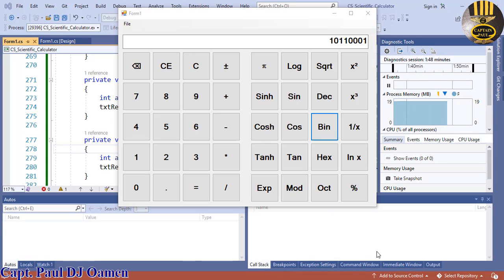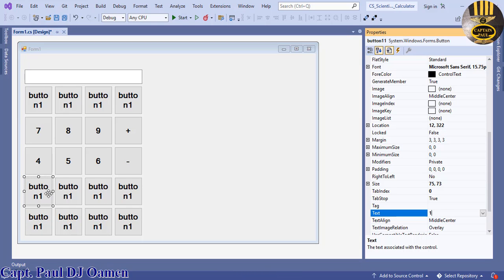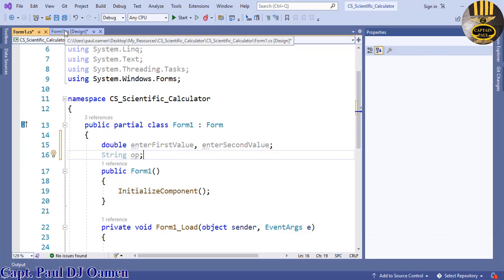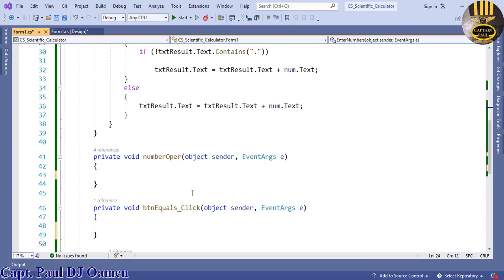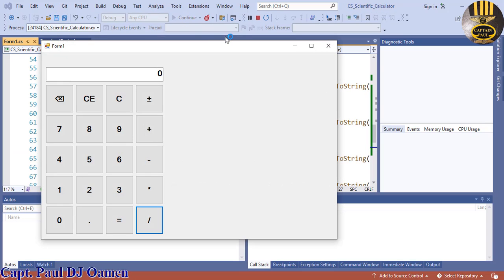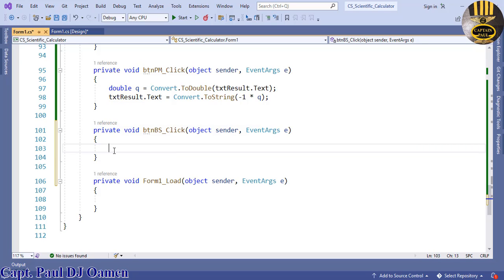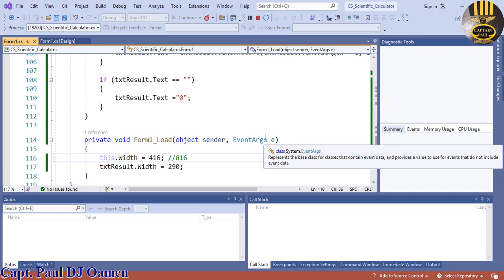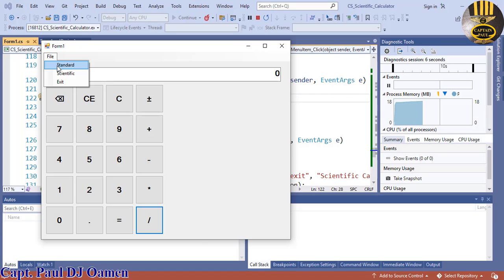How to Create a Scientific Calculator in C# - Part 1 of 2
How to Create a Scientific Calculator in C#, using IF Statement, Switch Case Statement, with global and local variable declaration. Excellent tutorial for beginners.

Channel Members can Download the Scientific Calculator in C# source code, and modify it for their own personal use. Plus one other source code per month. Total - 2 Source codes Per Month, only: